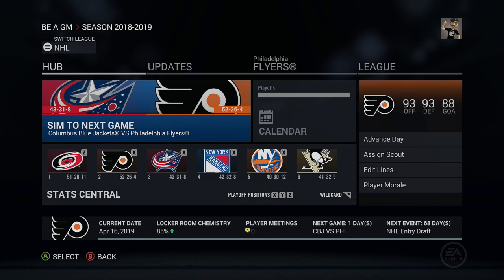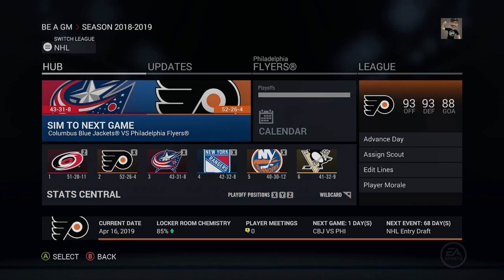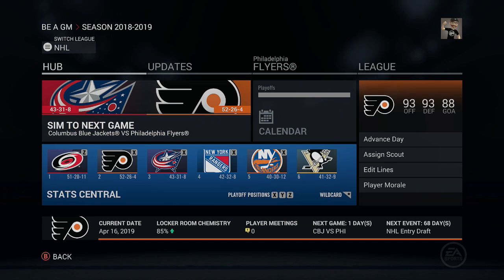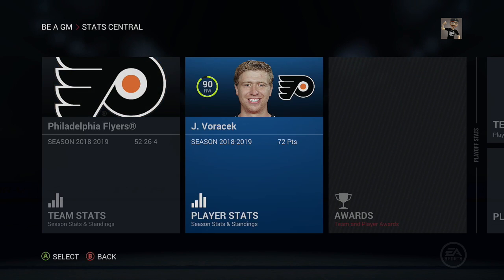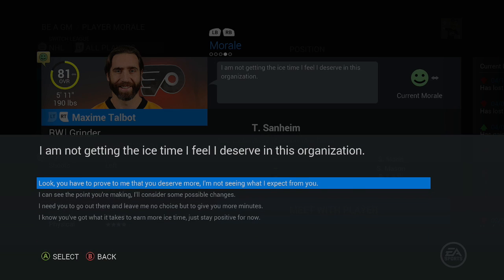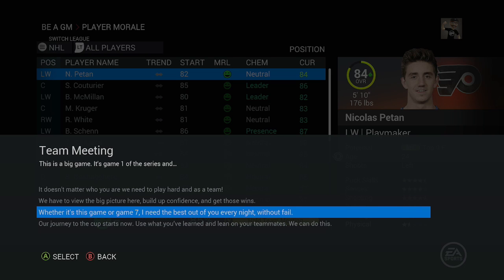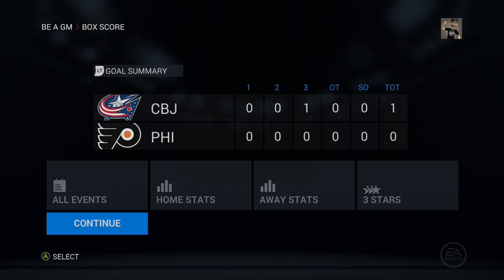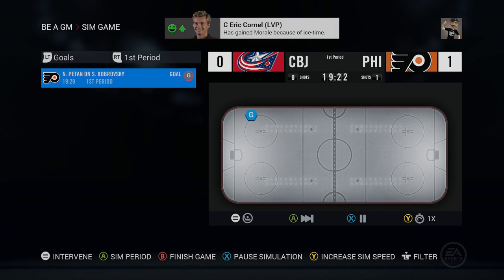NHL 16: Be A GM - Philadelphia Flyers ep. 27 - "Round One"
And use my code BJK in the Share/Promotions section for $10 in the app!